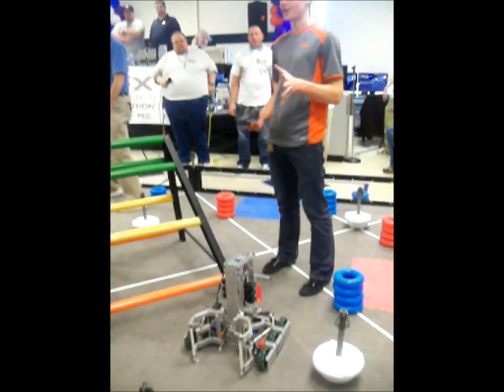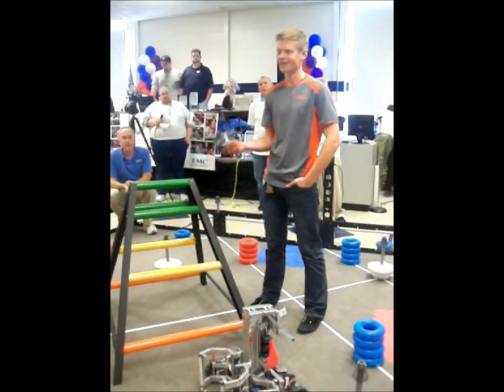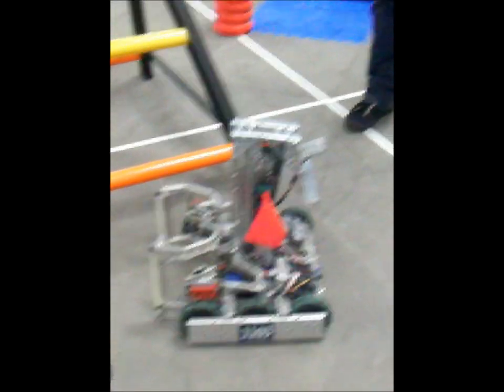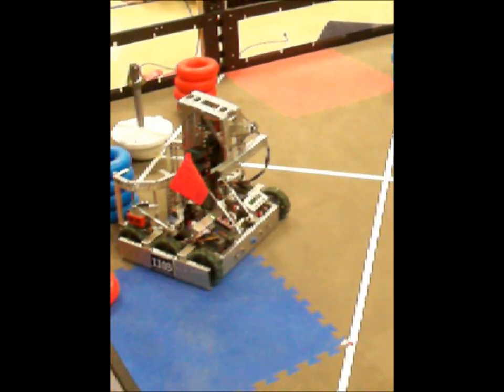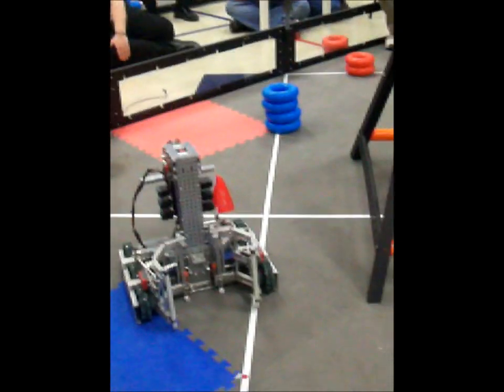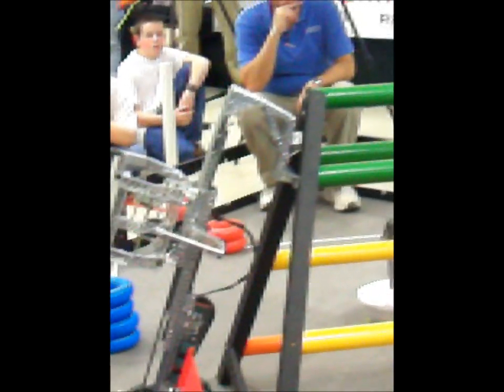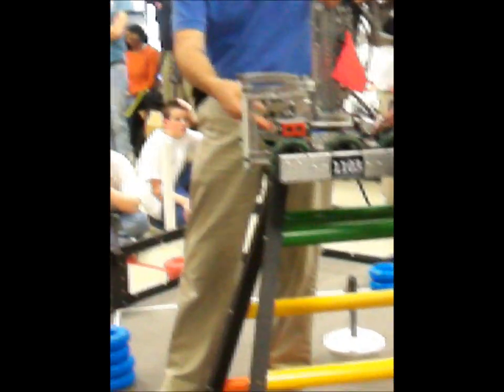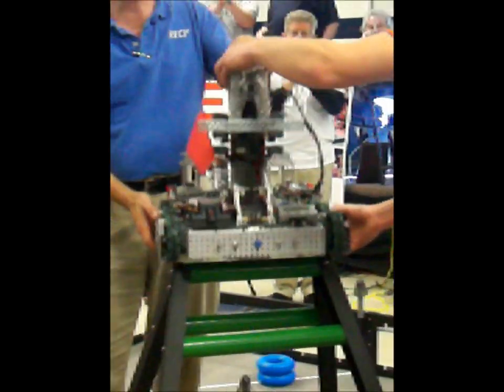Vex Robotics Competition Team 1103 explaining their robot design 1/22/11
This is not my team this is team 1103 I just recorded it to show the world how good they are.